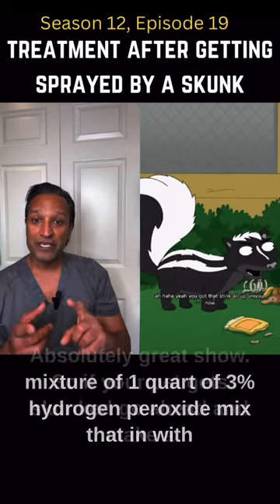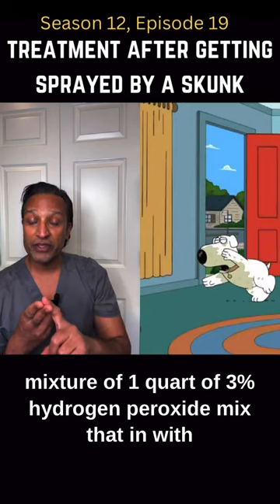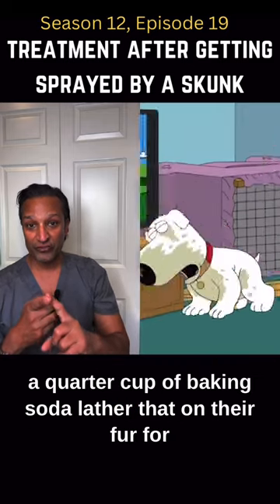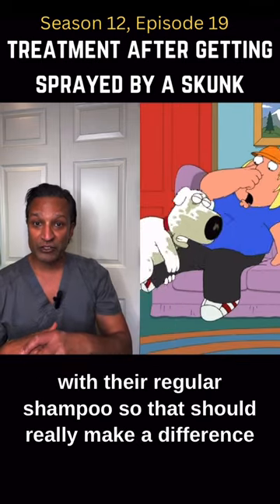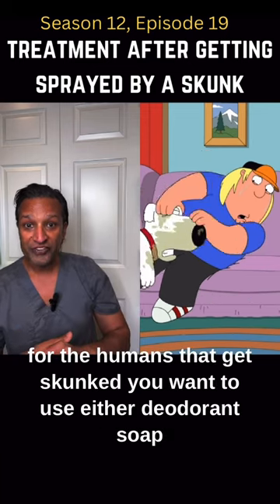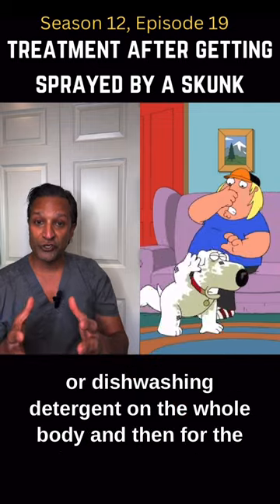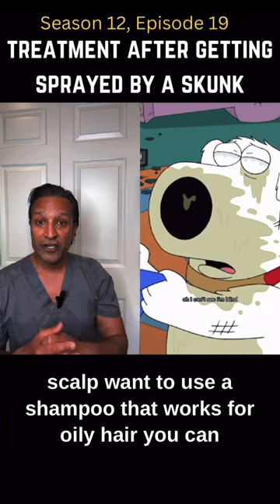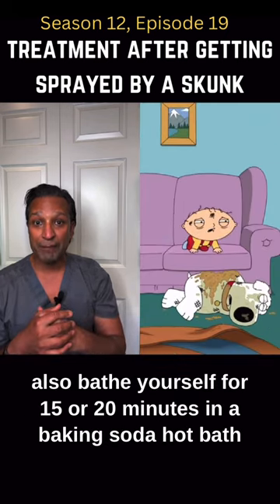Family Guy: Home Remedy if You or Your Pet gets Sprayed by a Skunk￼ 🦨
You ever wonder what to do If you or your pet gets sprayed by a skunk. Watching this Family Guy episode was hilarious. Here I discuss a home remedy that works for pets and another that works for humans.￼￼

⭐️DOCTOR VINNIE⭐️
Board-certified in Family Medicine

Board-certified in Sports Medicine